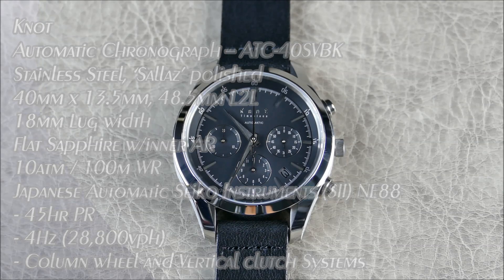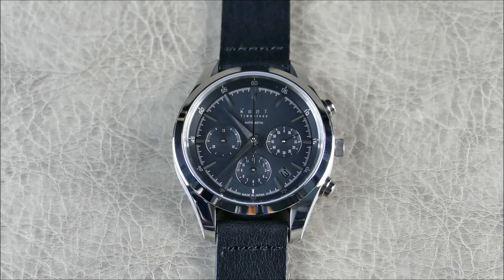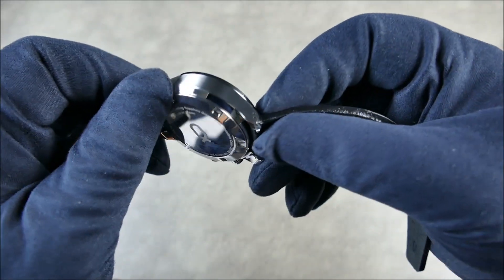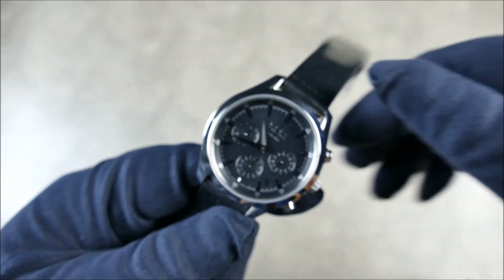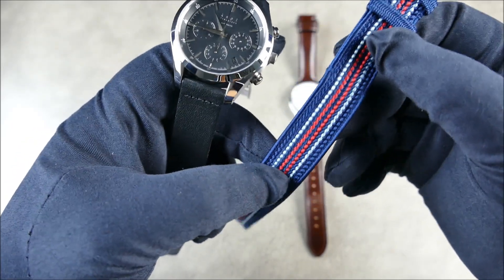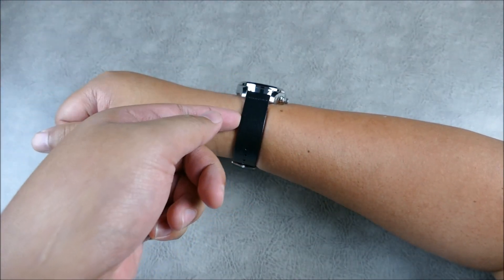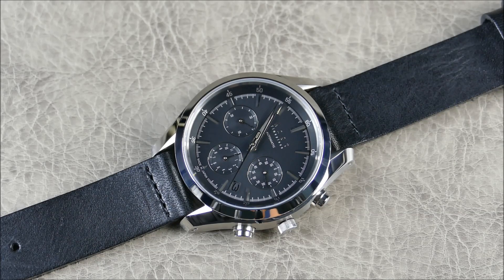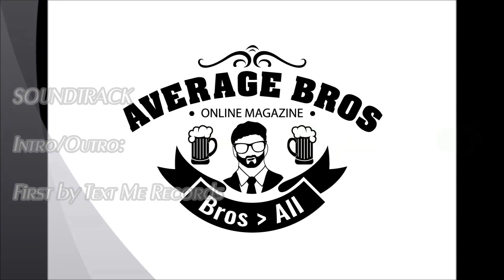On the Wrist, from off the Cuff: Knot – ATC-40, Seiko NE88 Powered, Premium JDM Automatic Chrono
On this episode we showcase another JDM gem from Knot designs, this time with their ATC-40, a classic Japanese automatic chronograph that screams with Grand Seiko-like quality, while still costing a lot less than a comparably spec'd Presage line chrono.  I cannot stress enough the fit & finish levels for this timepiece, it's truly something special and very easily within the Luxury category.  Let me know what you all think in the comments below, thanks guys!

Straps
① Tochigi leather – straight shape：ST1-18BK+EB-18SV

◆Related information
Japanese craftmanship
① Tochigi leather – one of the world’s few tanners that continues to use only natural vegetable tannin
② Showen Kumihimo – over 70 years company specialized on producing Kyoto Cord Braiding
③ Takata Orimoto – 126 years history company that support Japanese culture
④ Kaihara Denim – top brand of denim, supply a wide range of denim material from Japan to the world